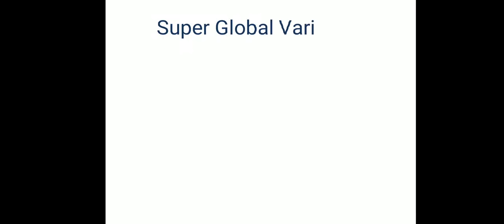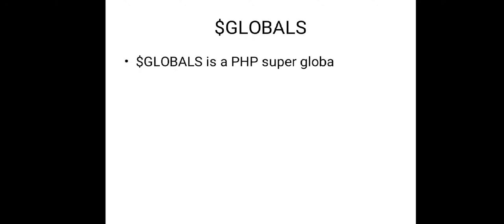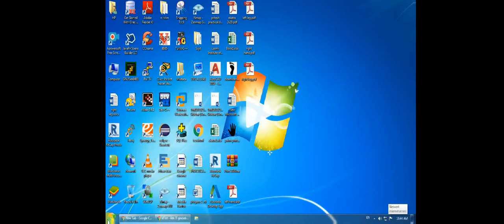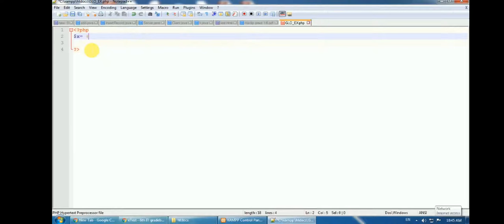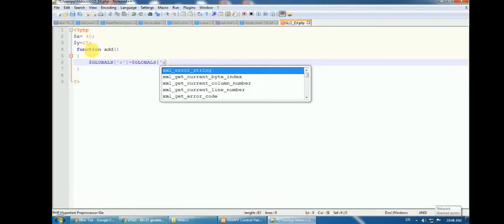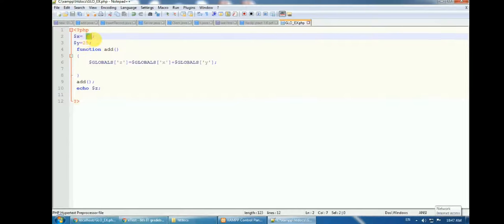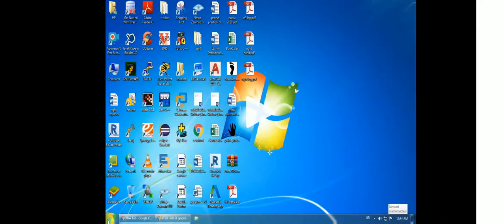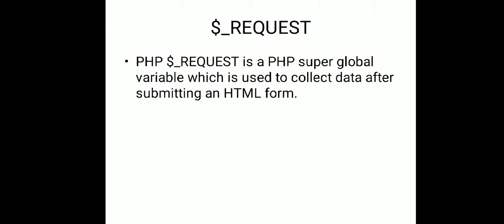Superglobal Variables in PHP- WEB TECHNOLOGY (PHP)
This video lecture is about super global variables in php with various examples.